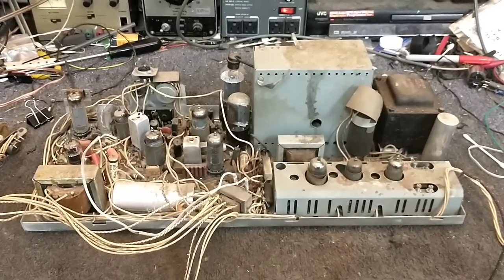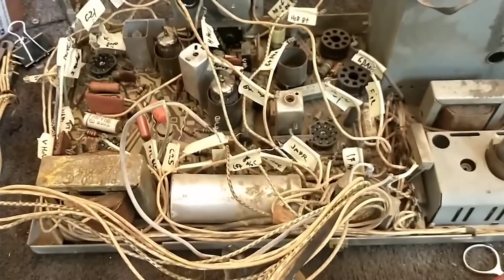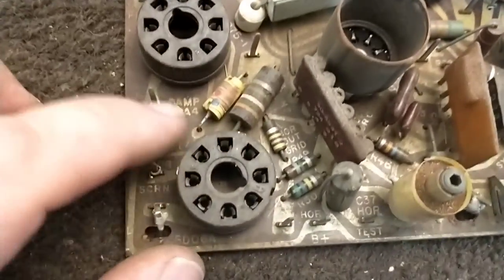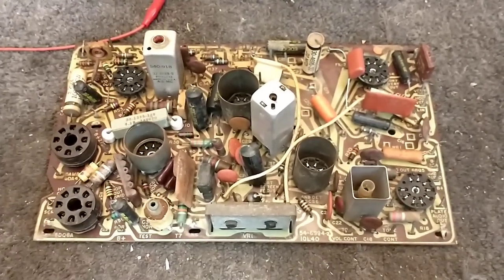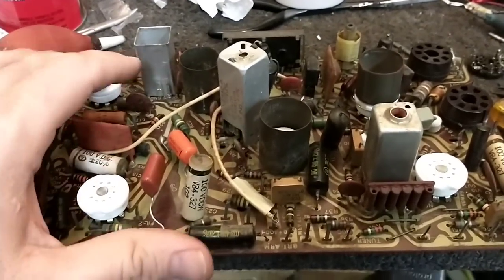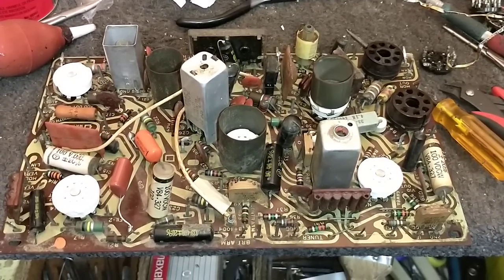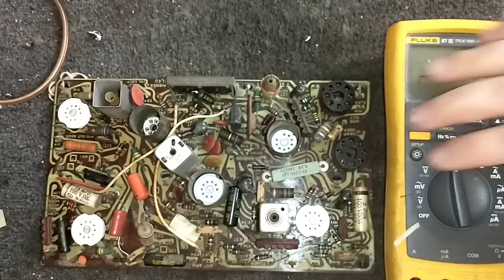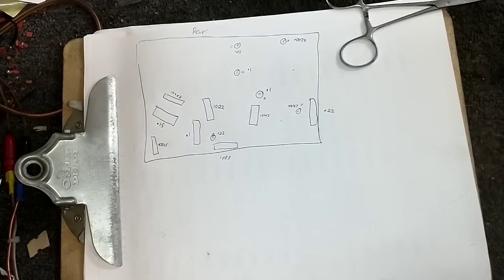Servicing a 1959 Philco Predicta Princess Part 3/9 - Board removal / repair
Pulling the main  board out, replacing tube sockets, capacitors, testing resistors and fixing board breaks as a result of shock of service.

These sets bake and the boards fragile.